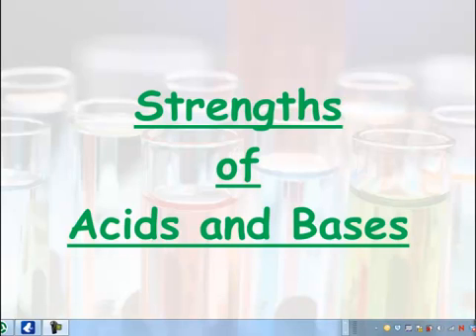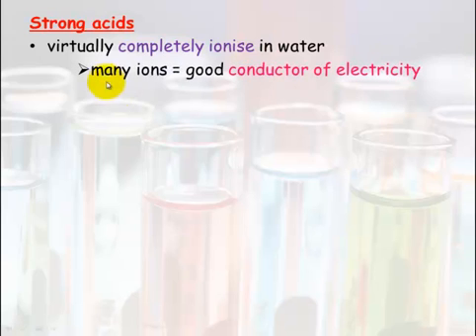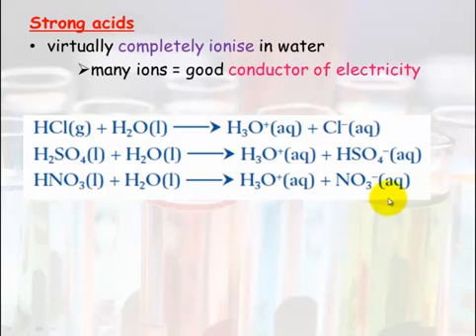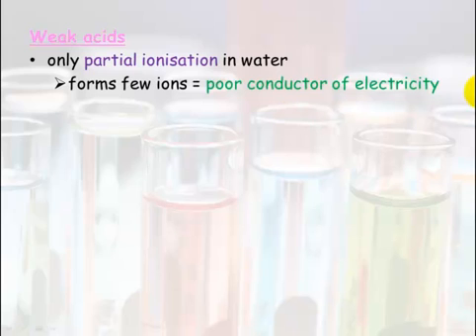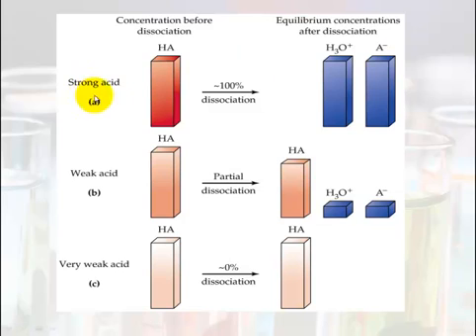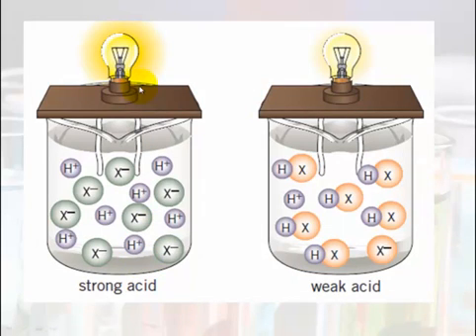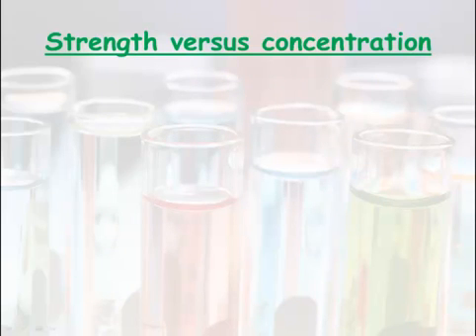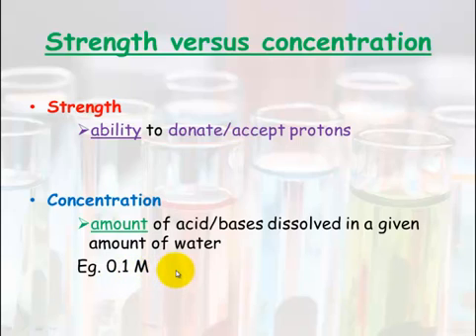Acids & Bases 3 - Strength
Strength of acids and bases. Difference between strength and concentration